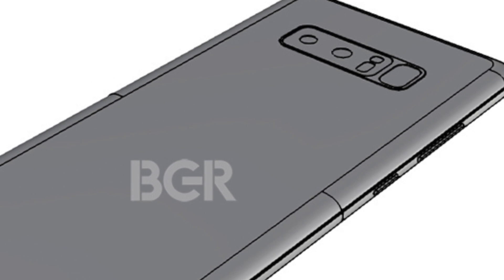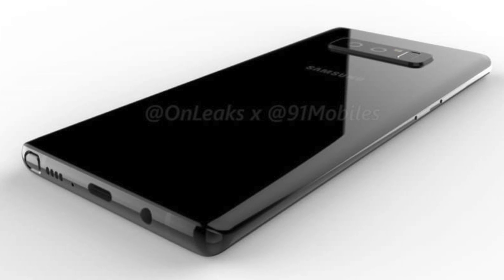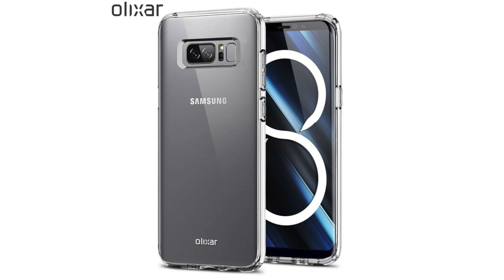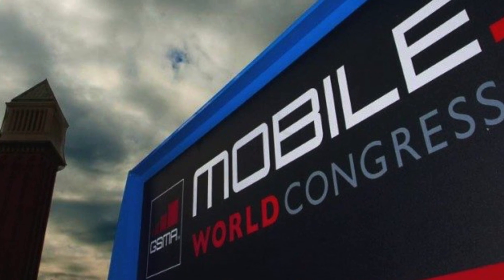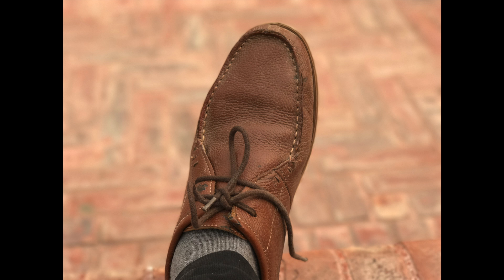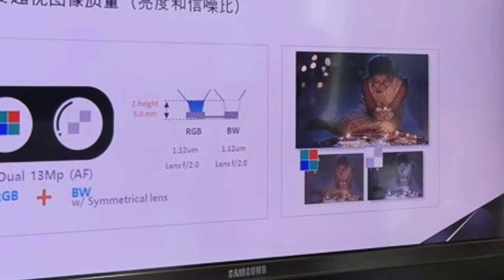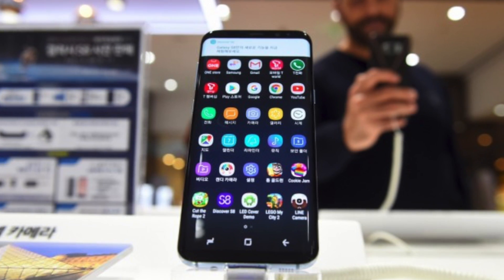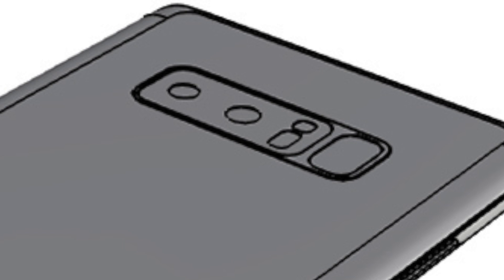Samsung Galaxy Note 8 - Dual Camera REVEALED!!!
This new dual camera sensor is coming with the Note 8 to take your low light shots to a whole new level and might replace your DSLR with Samsung Defocus mode.